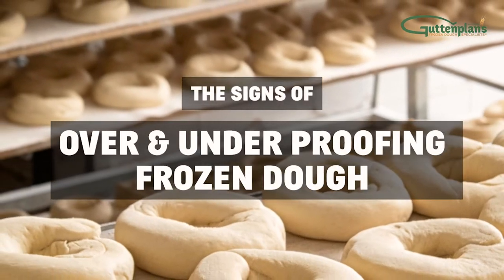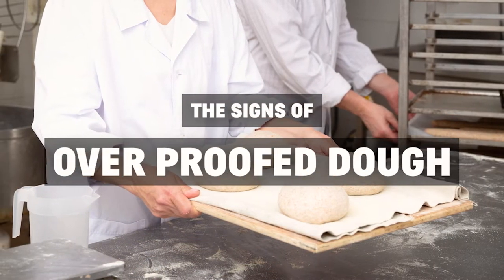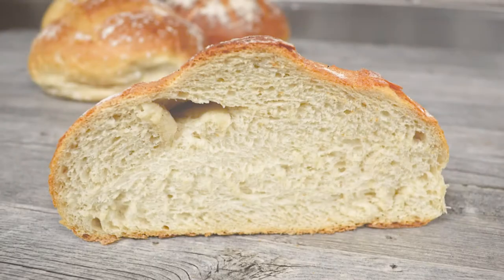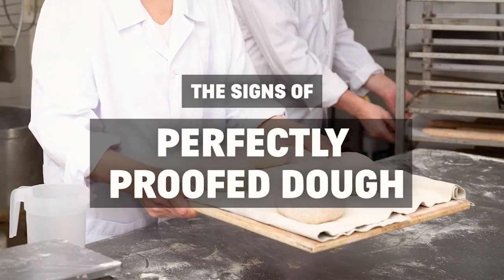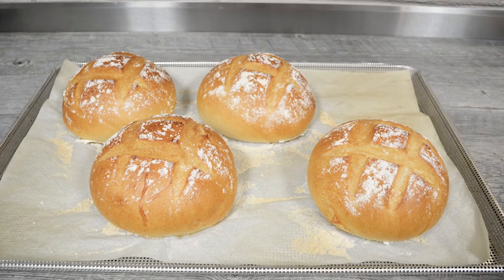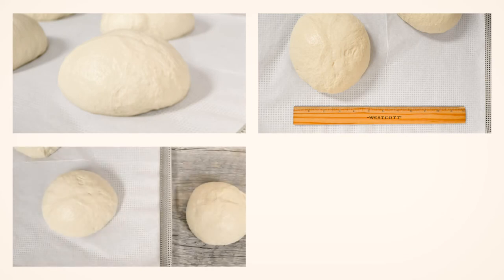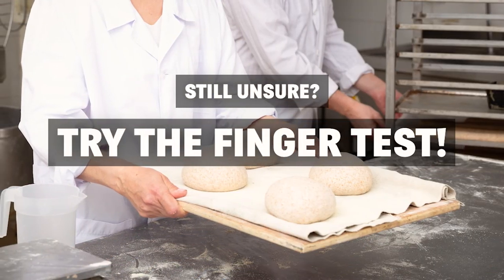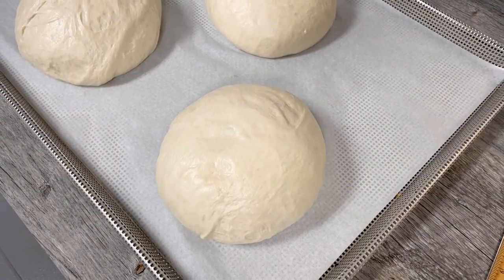The Signs of Over and Under Proofing Frozen Dough